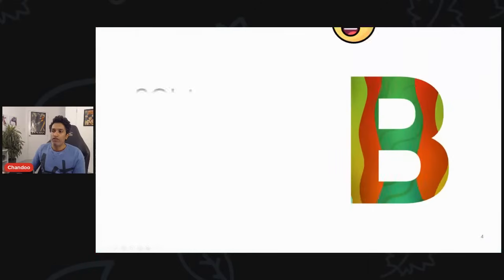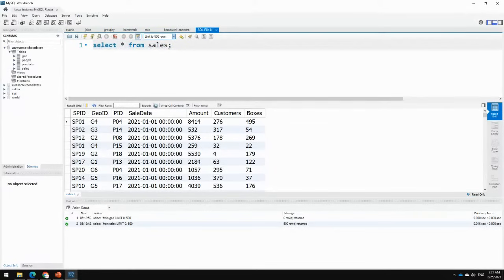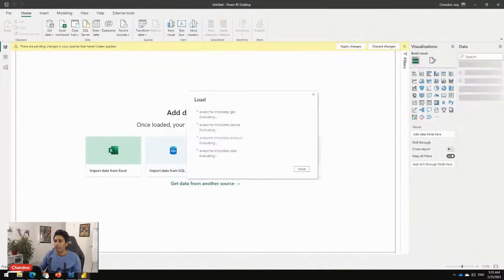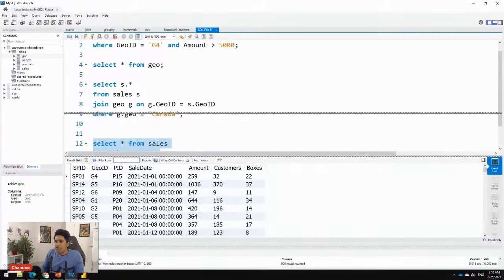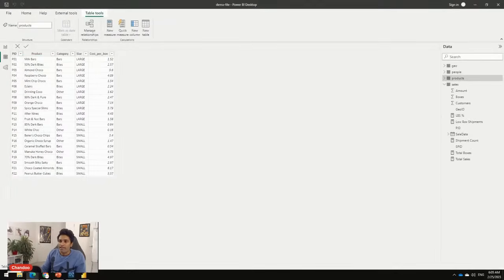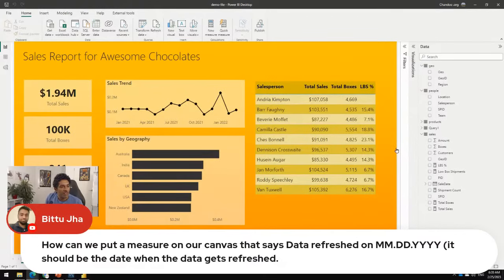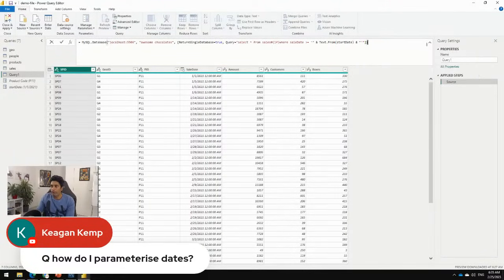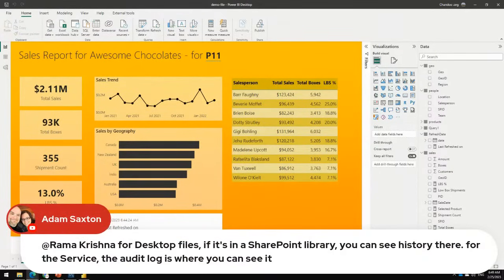How to use SQL with Power BI 💡 ~ End-to-end Demo with Sample Files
Do you want to use SQL with Power BI to take your data analysis to next level? Join me on this free & live masterclass to learn how to set up SQL queries as data source, how to parameterize them in your Power BI report.

We will be using the FREE Awesome Chocolates Dataset for this live stream. Download the dataset .SQL file from below link.

⏱ In this video:
0:00 - Introduction and hellos
5:04 - Agenda slides
8:37 - Where to download the sample data (SQL files)
16:10 - Introduction to SQL
30:15 - How to get SQL data into Power BI?
44:37 - Creating a simple Power BI report
1:04:00 - How to parameterize the query?
1:22:56 - How to show the parameter values on the Power BI report? (product codes etc.)
1:30:30 - How to parametrize dates?
1:39:47 - How to show "last updated date" on the Power BI report?
1:44:30 - Other questions & Closing remarks